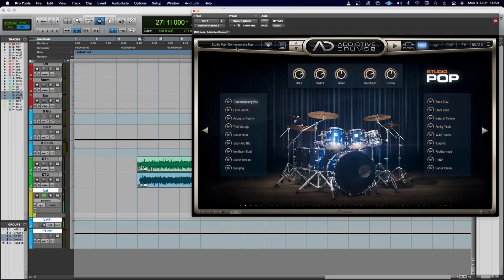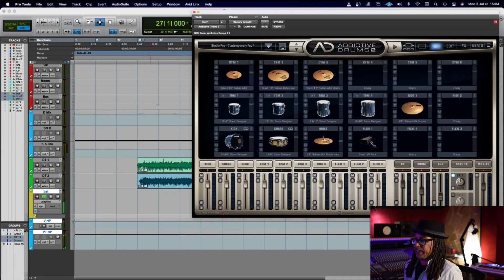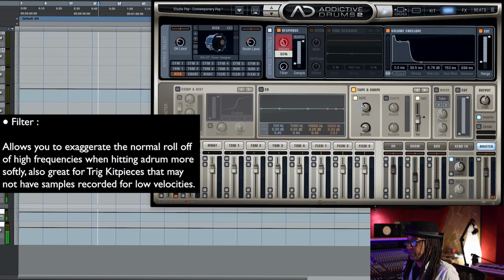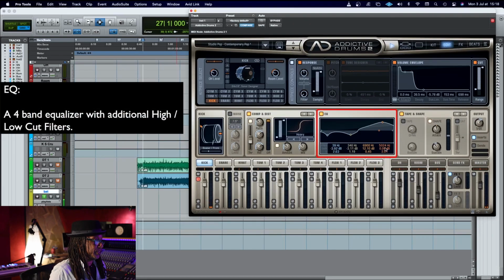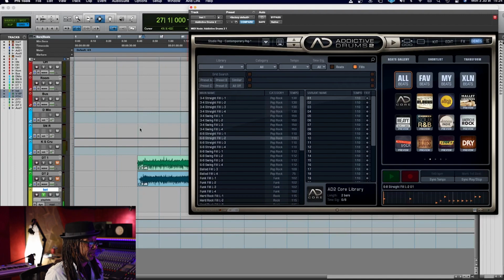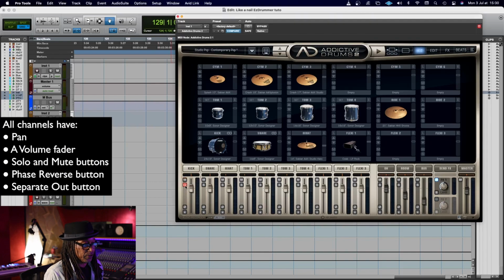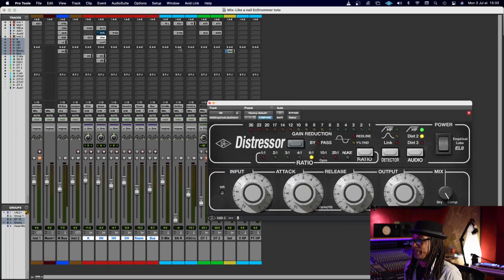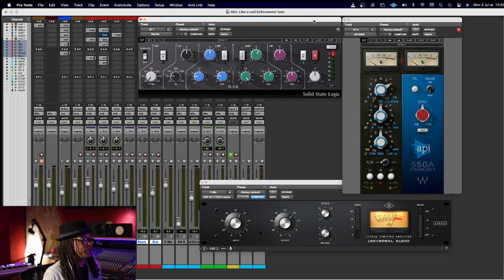XLN Audio Addictive Drums 2 | The Ultimate Drum Plugin?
🥁 Great drum sounds are only the beginning. Addictive Drums 2 gives you the tools to shape them into your own.

In this video, we take a closer look at @xlnaudio Addictive Drums 2, a powerful virtual drum instrument designed to take you from finding the right kit to shaping, processing and mixing your complete drum sound.

We explore the different sections of Addictive Drums 2, from browsing sounds on the Explore page and building your kit to editing individual kit pieces, adding channel processing and effects, working with beats and mixing everything directly inside the plugin.

More than just a drum library, Addictive Drums 2 gives you detailed control over your drum sound and workflow, allowing you to customize each element of the kit and adapt it to your production.

Discover what you can do with it:

* 🥁 Explore different sounds and build your own drum kit.
* 🎛️ Shape individual kit pieces with dedicated controls.
* 🔥 Process your drums with channel inserts and effects.
* 🎵 Browse and work with beats directly inside AD2.
* 🎚️ Balance and shape your entire kit from the built-in mixer.

💡 PluginsMasters Tip: Presets are a great starting point, but the real power of Addictive Drums 2 comes from customizing the kit. Dive into the Edit and Mixer sections to shape the drums around your track and make the sound your own.

👇 Do you use Addictive Drums 2 in your productions? What’s your favorite kit or ADpak?

Hangin’ out with:
Leroy Chambers – Audiocamp / PluginsMasters

🎧 Recorded at Shaman Studio

🎬 Chapters:
00:00 Intro
00:48 Top Section
01:28 Explore Page
02:35 Kit Page
05:48 Edit Page – Kit Piece Selection & Controls
08:11 Channel Inserts
10:10 Effects Page
11:14 Beats
14:42 Mixer Section